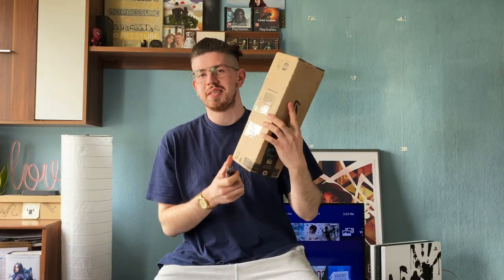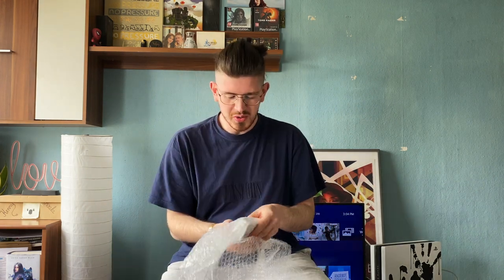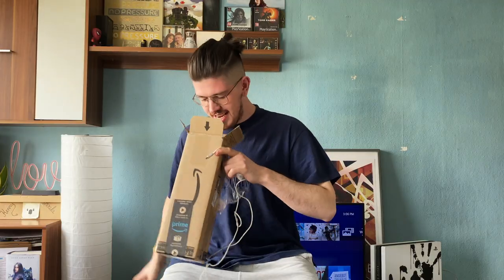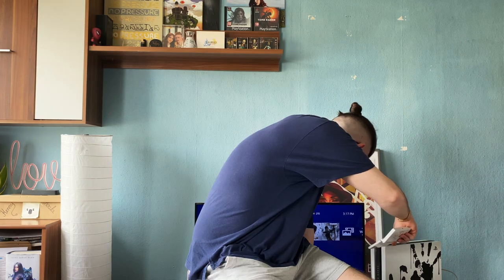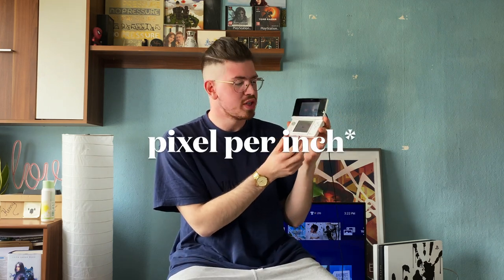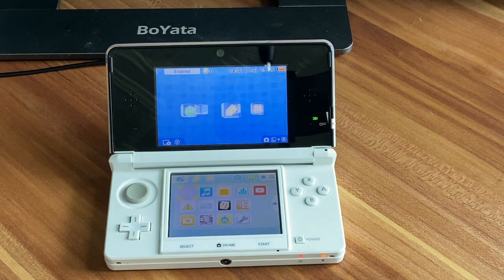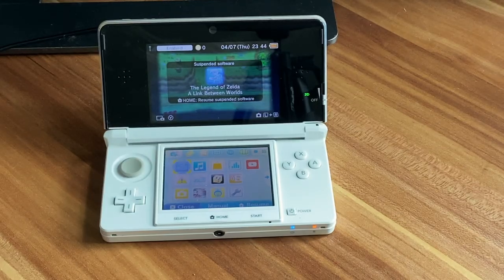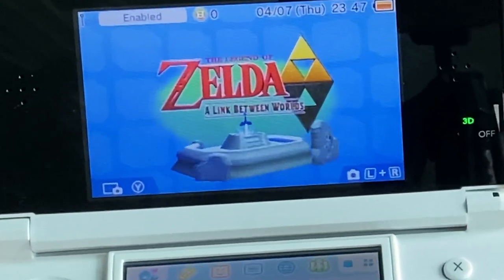What's Up Here 3?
The item of the day

00:00 Intro
00:13 Console Unboxing
00:32 Accessoires Unboxing
02:21 a classic for this console
02:53 The best game ever made for this console?
03:03 The sad backstory of this console purchase
04:21 Console Boot-Up
05:05 Hands-On
07:10 Outro